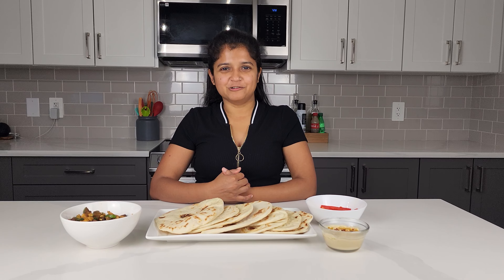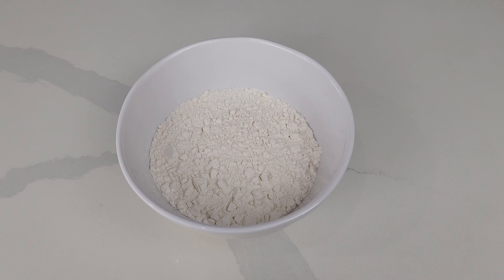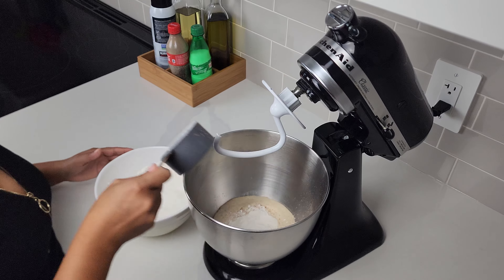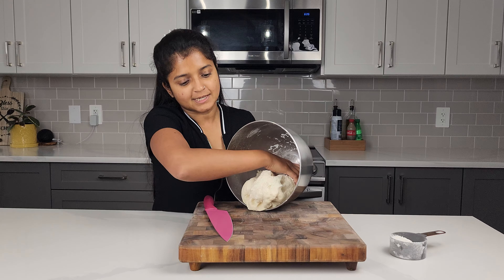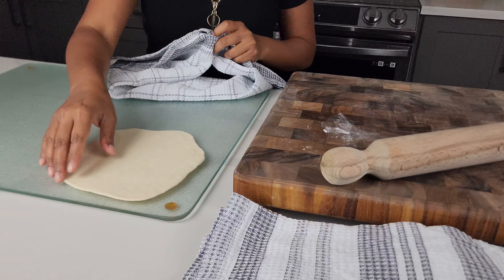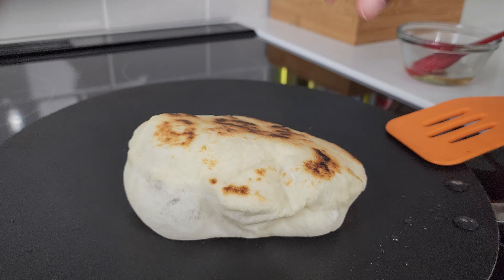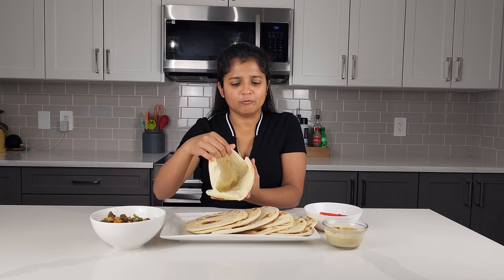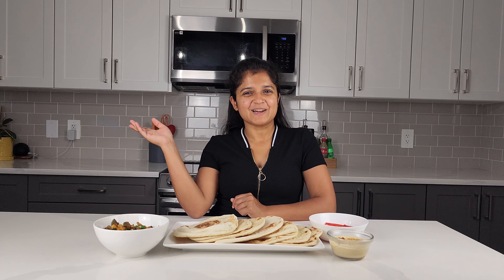Pita bread recipe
Hi Everyone!